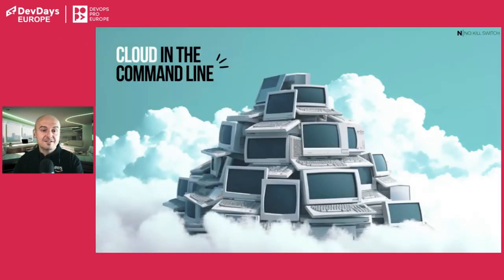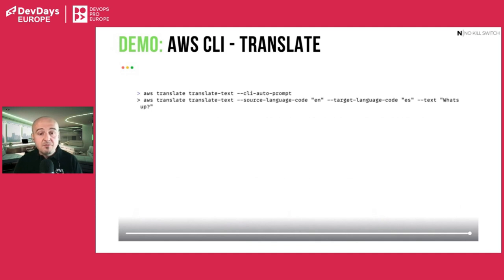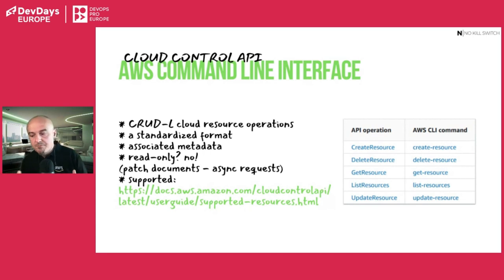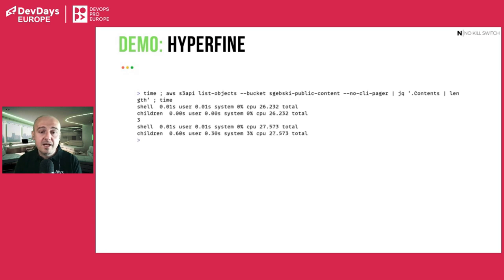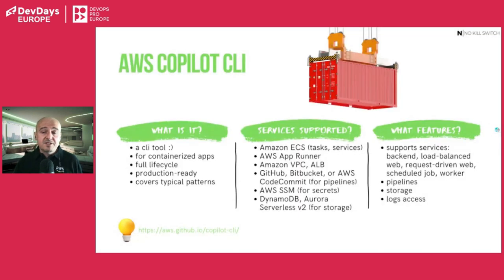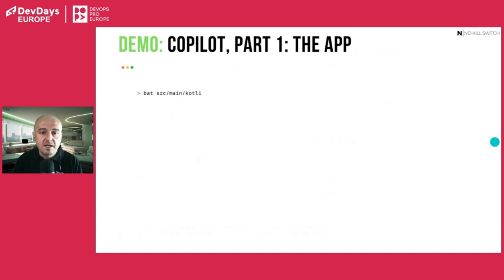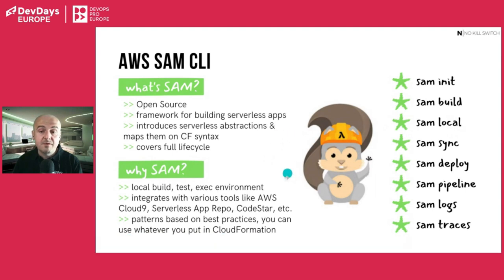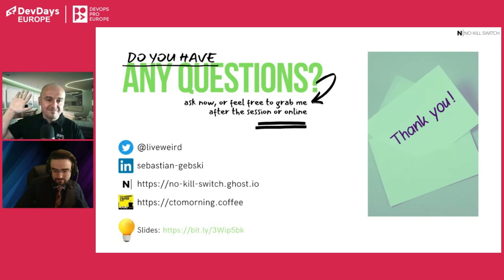Sebastian Gebski: Cloud in the Command Line CLI tools & Tricks you Should Know When Working with AWS